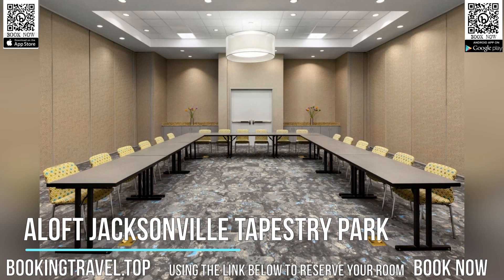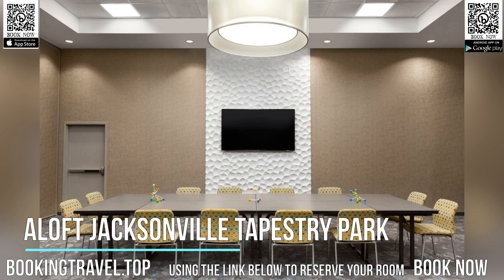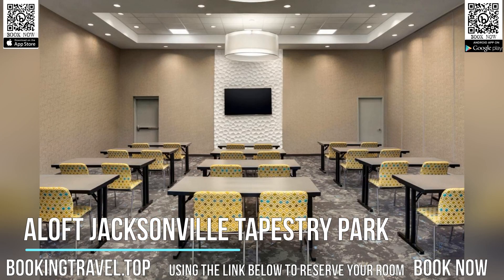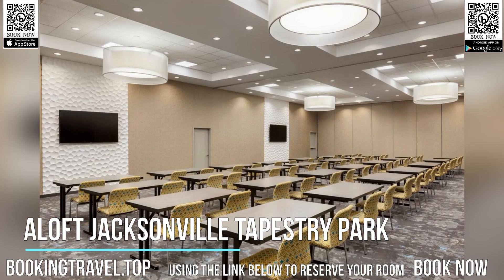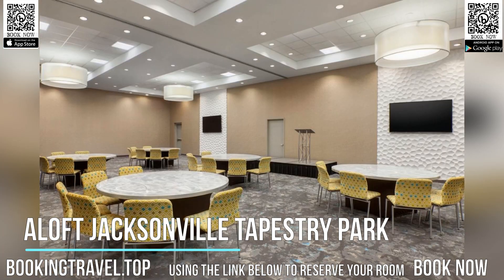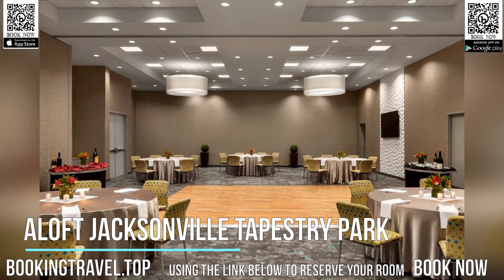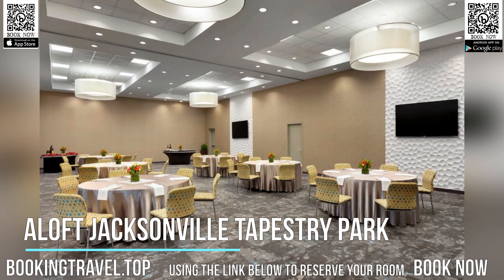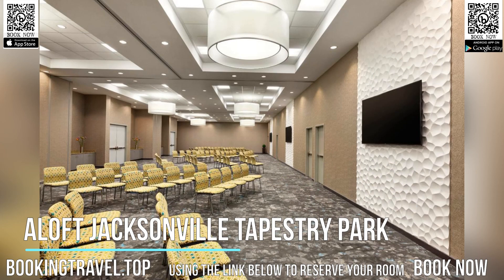Aloft Jacksonville Tapestry Park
Book now
Located in Jacksonville, this pet-friendly hotel offers free property-wide WiFi access and an outdoor pool. St. Johns Town Center, which offers shopping venues, is 2.9 mi away from this Florida hotel.

A 55-inch flat-screen TV is provided in each room at Aloft Jacksonville Tapestry Park. Featuring 9-foot ceilings and large windows, all rooms also have a work desk and complimentary bottled water.

The on-site bar, w xyz, offers cocktails, wine, and martinis for guests to enjoy. Meeting facilities, a fitness center, and an a la carte restaurant are offered at the Jacksonville hotel.

The Museum of Science and History is 10 mi from the property. The University of North Florida is 9 minutes’ drive away. EverBank Field is located 11 mi away from the Aloft hotel.